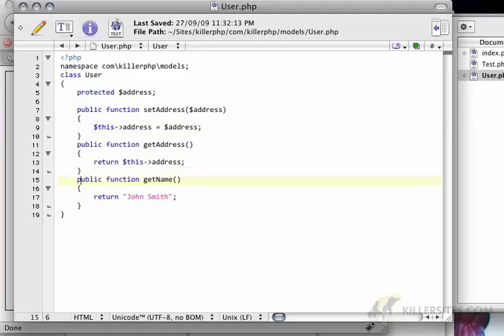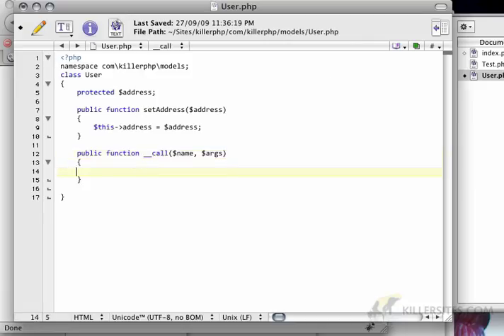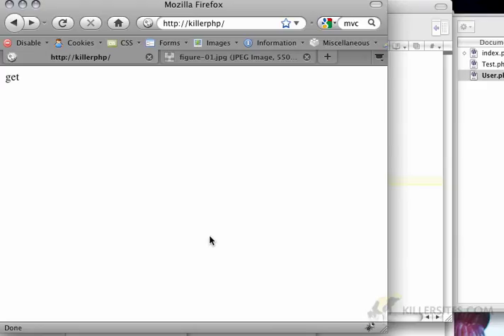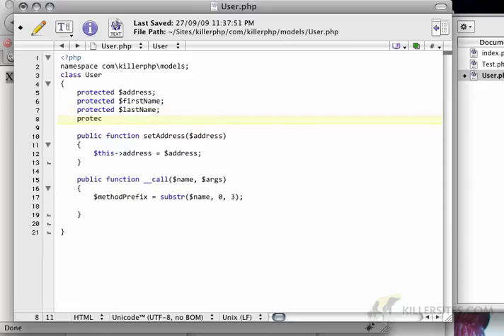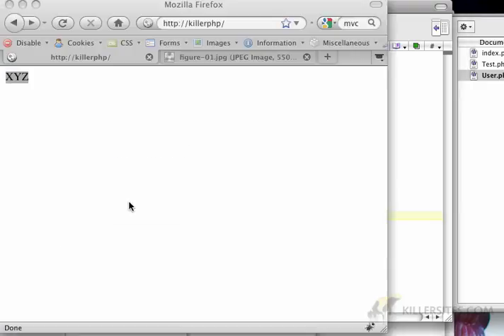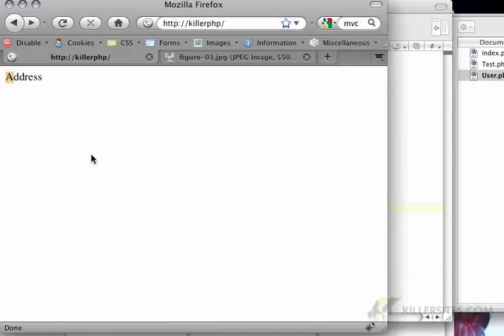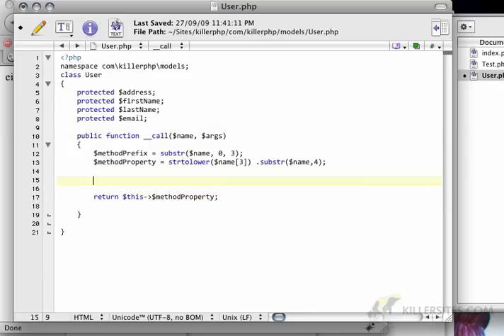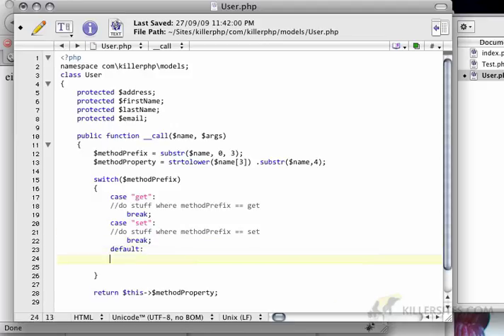Magic Constructors Getters and Setters Part 2